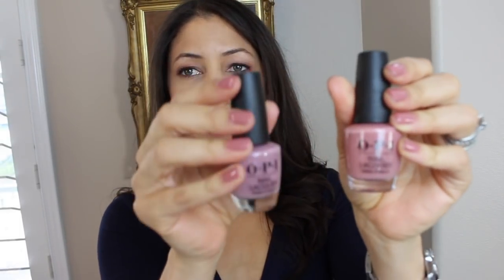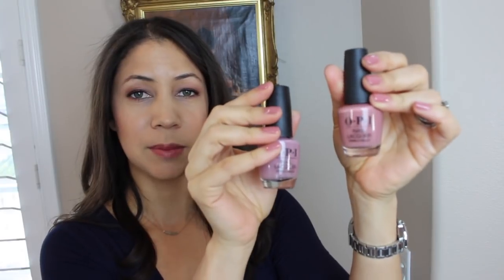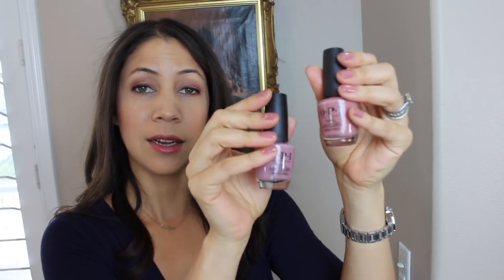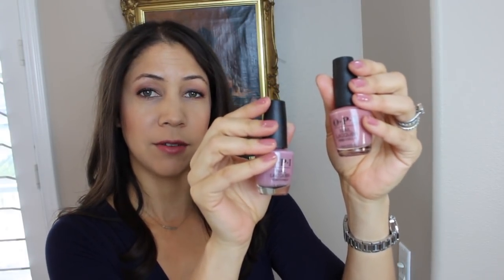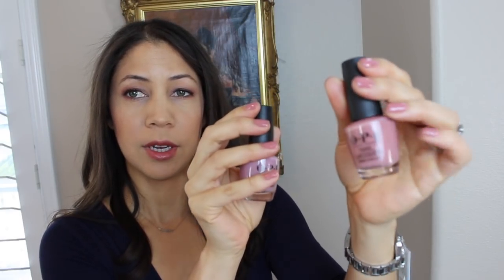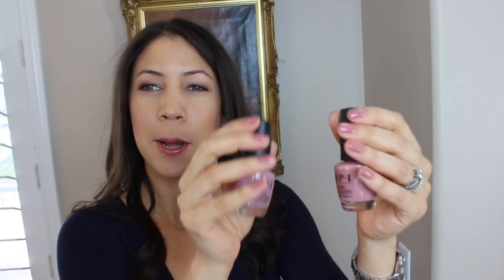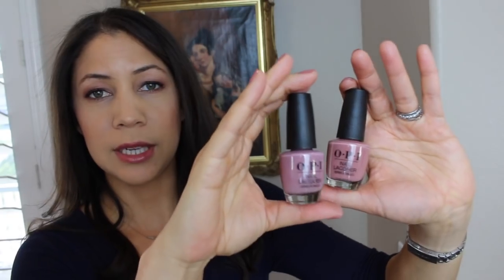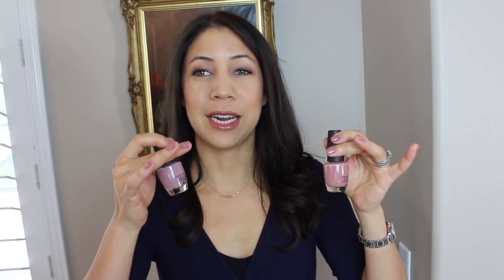Comparing my Two Favorite OPI Shades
In today's video I'm comparing my two favorite OPI shades: Barefoot in Barcelona
and Tickle My France-Y

Base coat used: OPI Natural Nail Base
Top coat used: Seche Vite

They are both mauve neutrals that would go beautifully with any skin tone. I would love to know... which one is your favorite?

for more.

Favorite Household Links:
My cordless vacuum